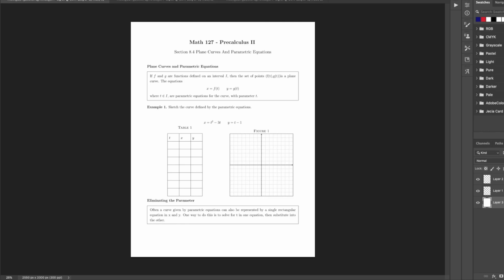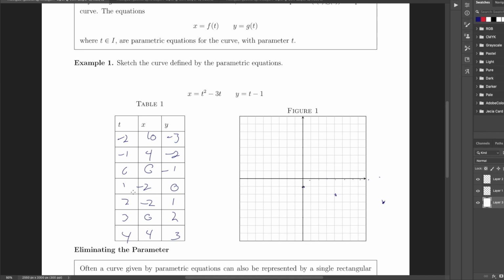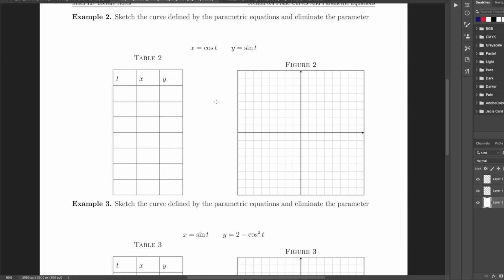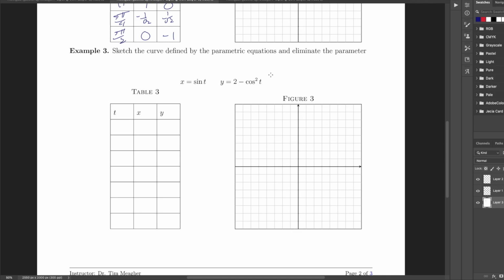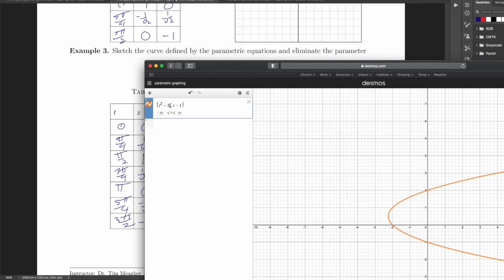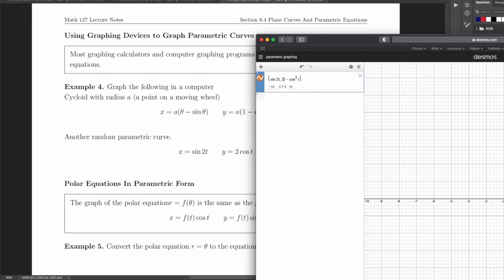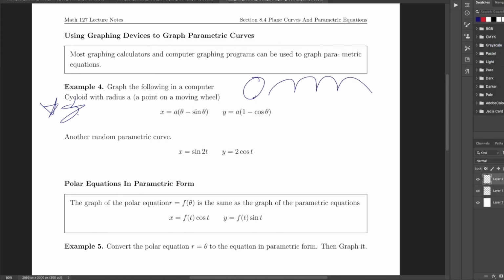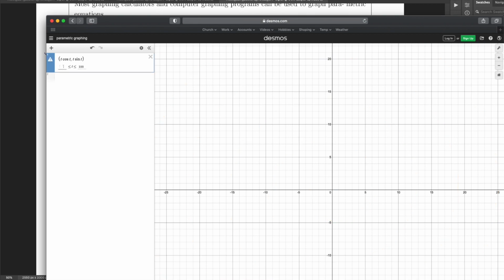Math 127 8.4